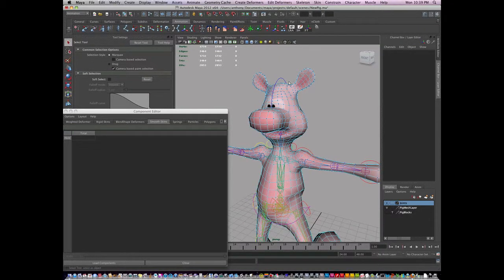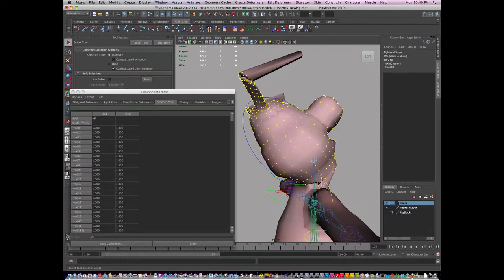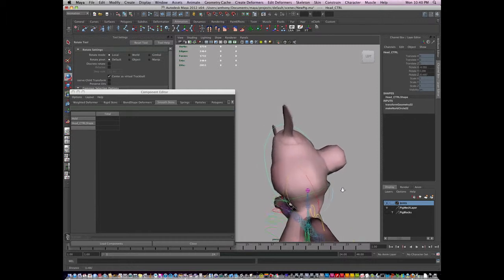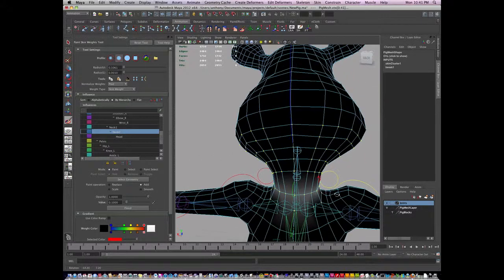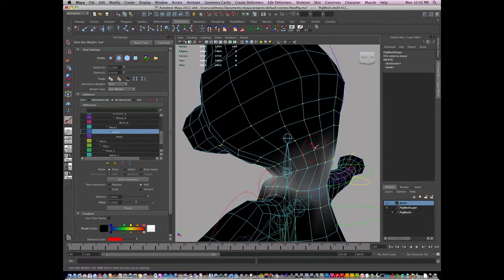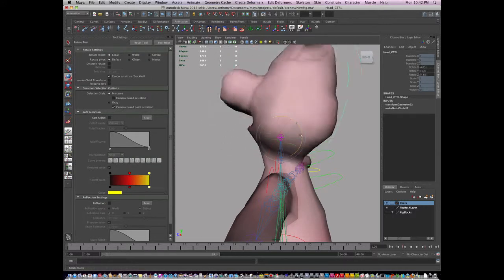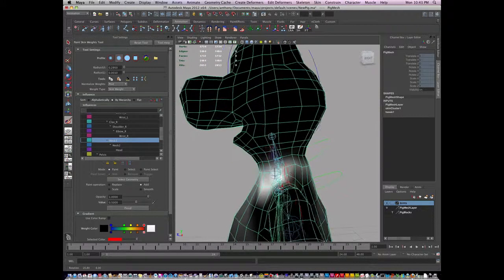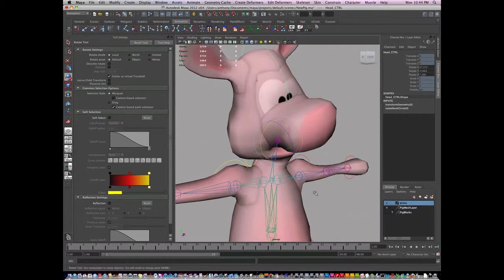0004 Skins verts and weights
Skinning a mesh to a skeleton. Using the component editor to change the skin weight value. Also painting weights to add value to the weights. Vert level weight editing.